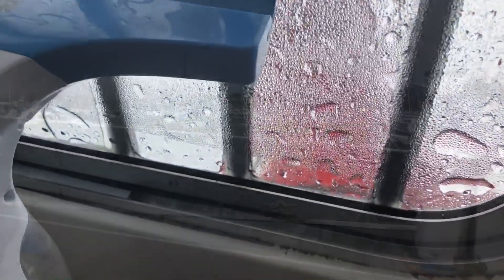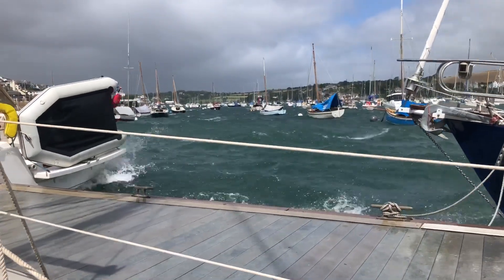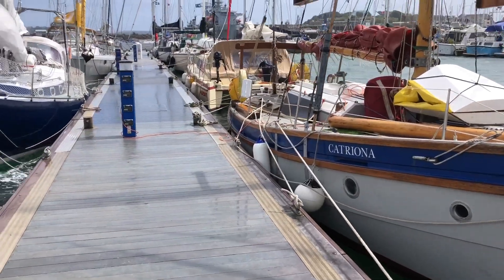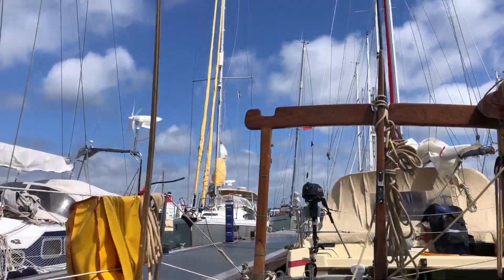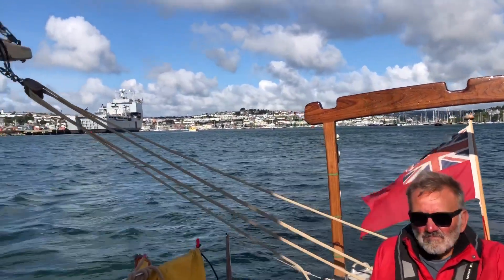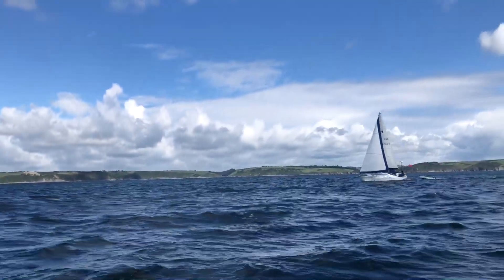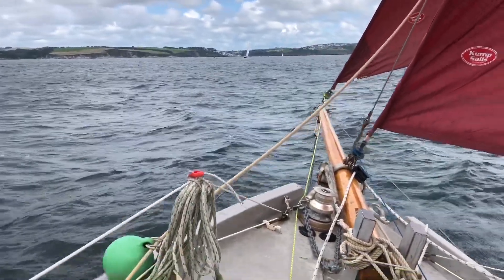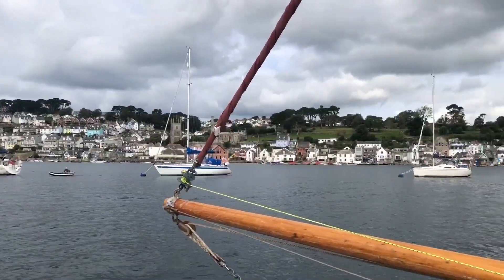Almost home: Falmouth to Fowey #31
In Falmouth to shelter from storm Antoni, then sailing to Fowey